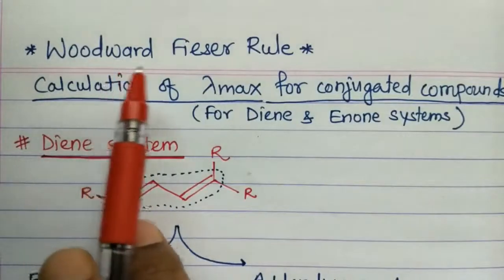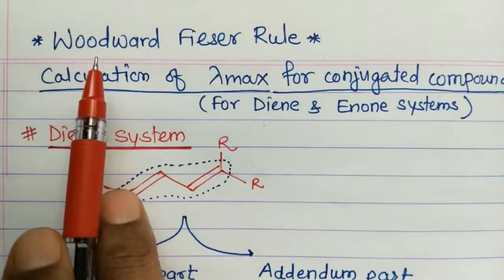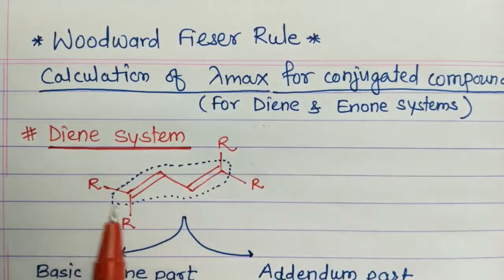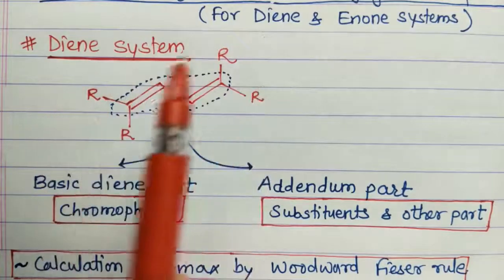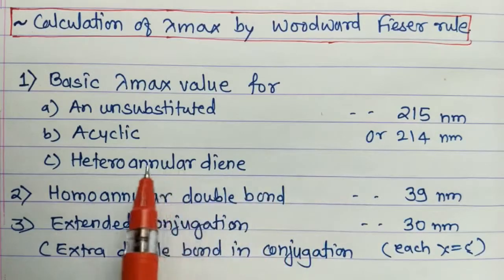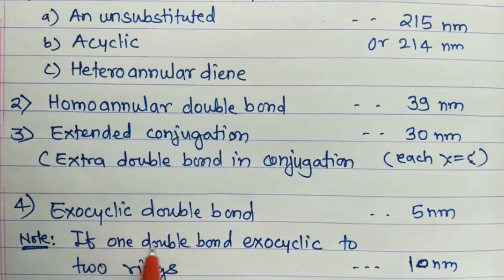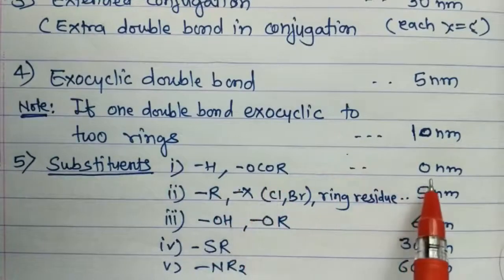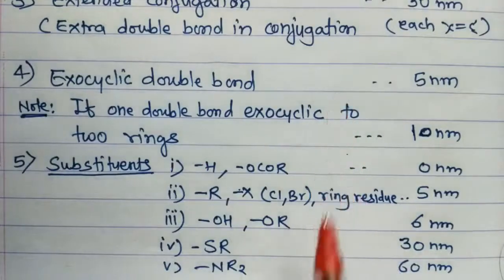Woodward fieser rule (Calculation of λmax value.)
Hello friends

 Here I am discussing about problems on spectroscopy ( calculation of  λmax by Woodward fieser rule)This is is important topic for all UG/PG  students.

calculation of lambda Max value